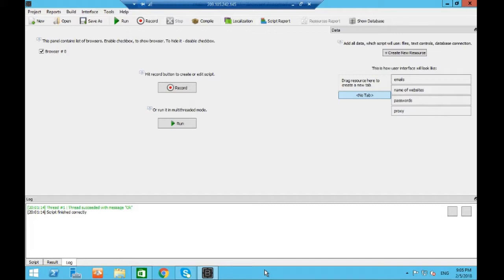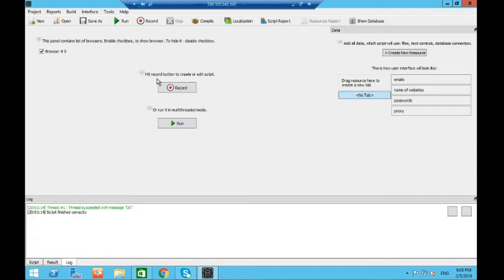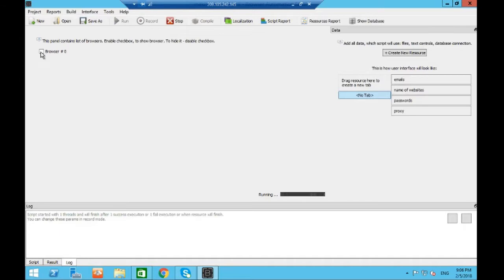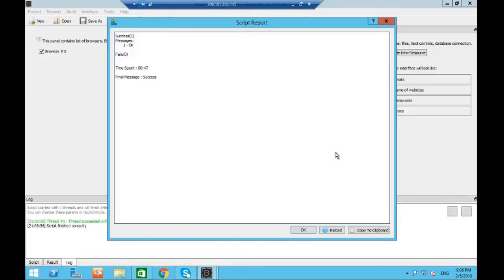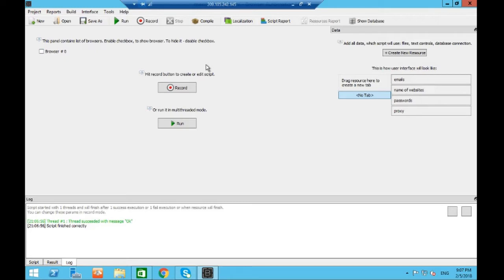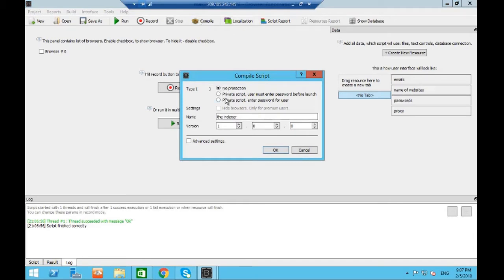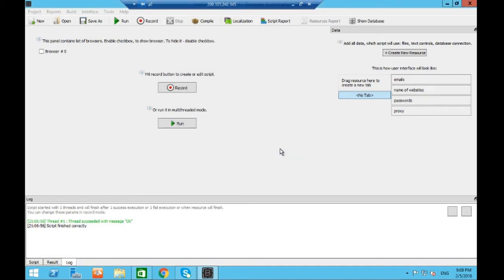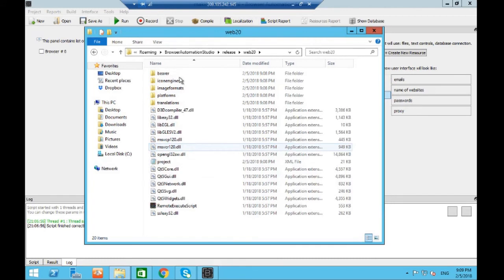Running and compiling your bots with browser automation studio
Running and compiling your bots with browser automation studio - learn the next steps to take after building your bots.

learn to build bots and software without coding.